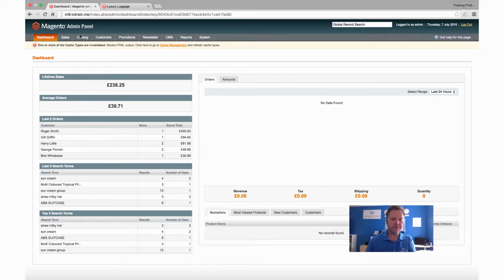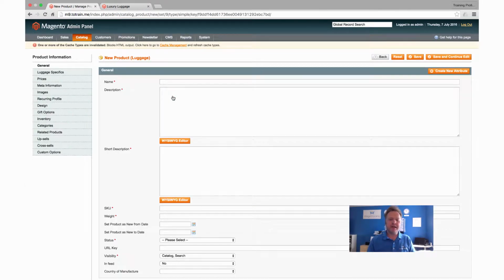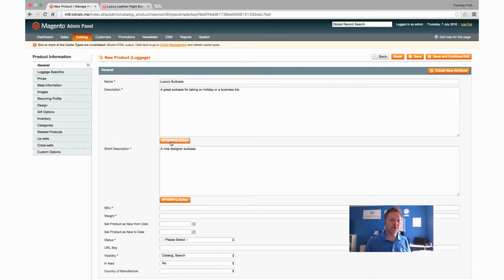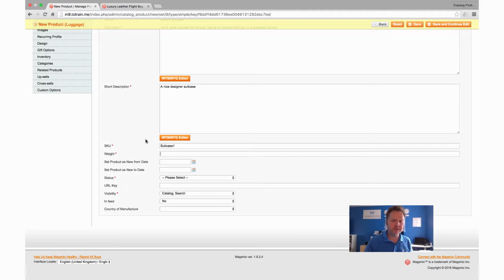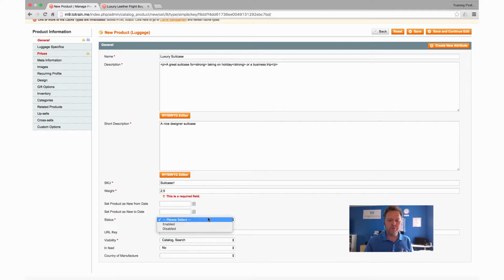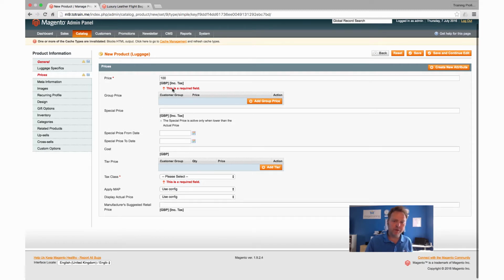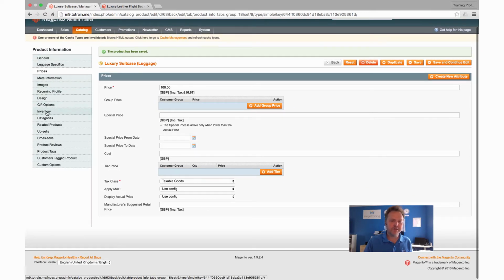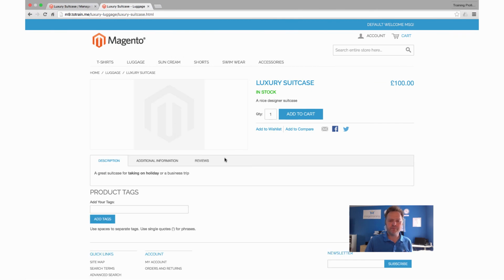10. Creating Magento 1 Simple Products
If you are selling a physical product (one that has stock) in Magento then you will definitely need to use simple products. They also form the basis for complex products such as configurable, grouped and bundles.